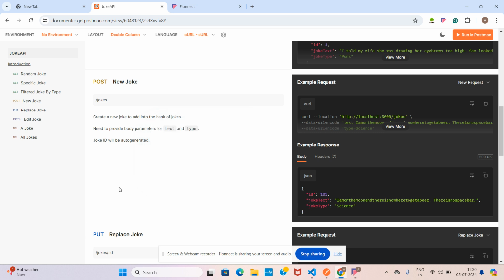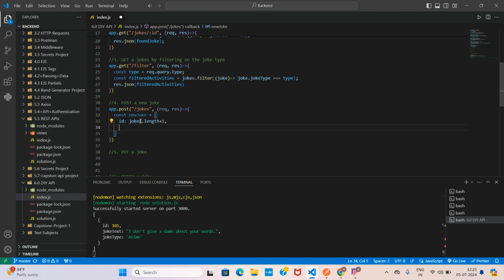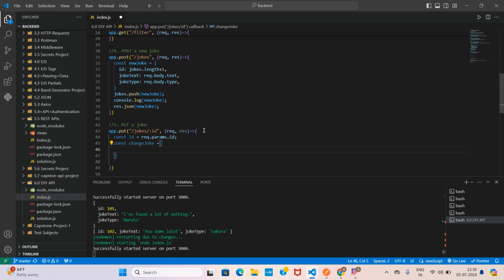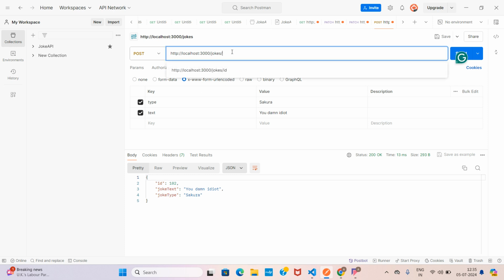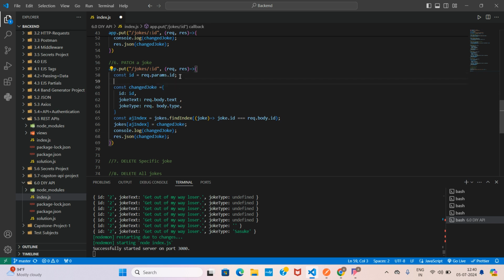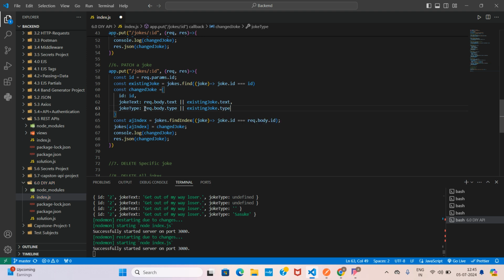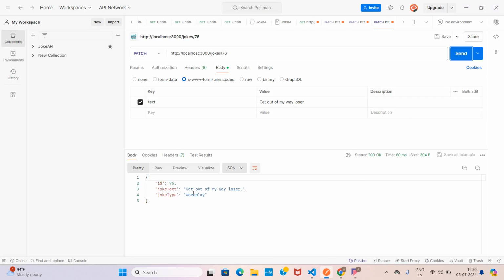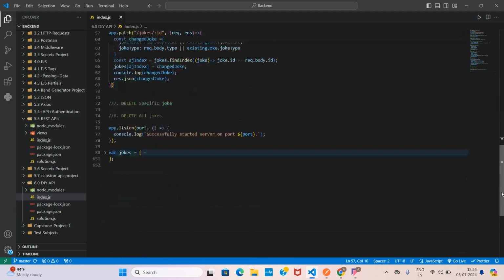How to build API part-2 (POST, PUT, PATCH methods)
Today's video will explore HTTP methods and focus on building our API with the POST, PUT, and PATCH methods. Stick around for valuable insights! Ts!